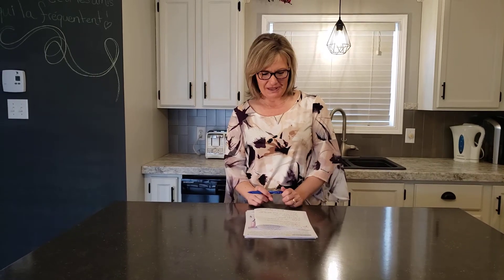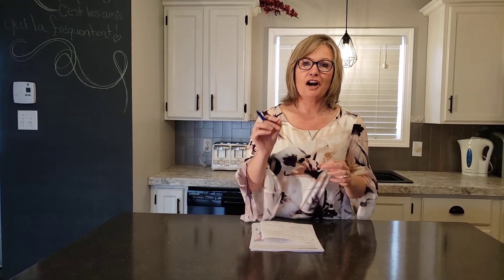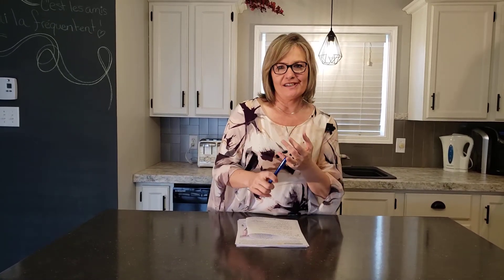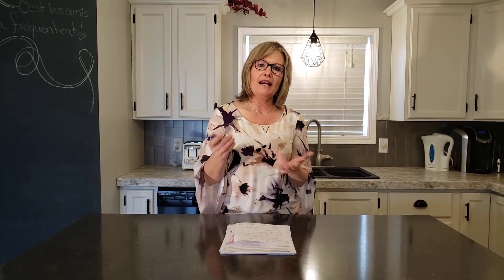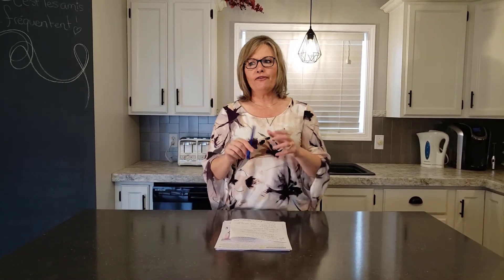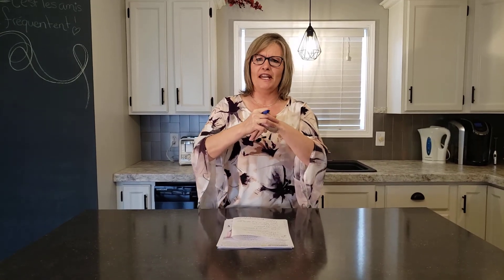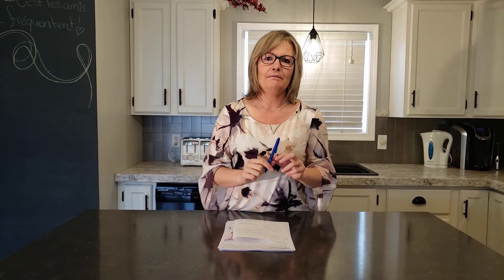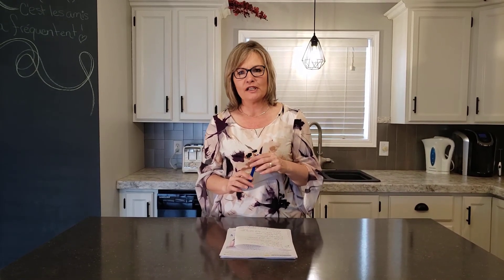Home Staging #4 of 6 : Cleaning and Odors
It is widely known that good smells and a clean house make it easier to sell your home! In this 4th video in the Home Staging series, Anita guides us through this very important and inexpensive step. It will require time and energy, but this effort, within everyone's reach, will considerably increase your chances of selling your home quickly.